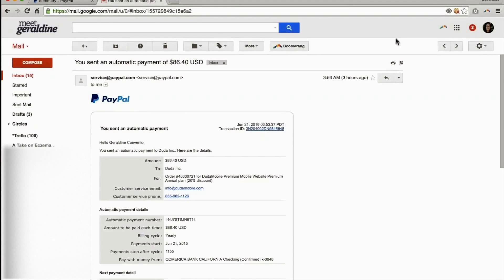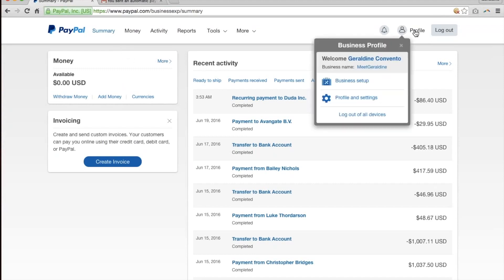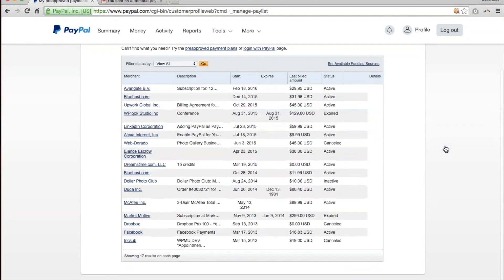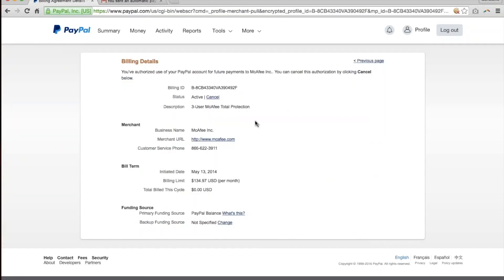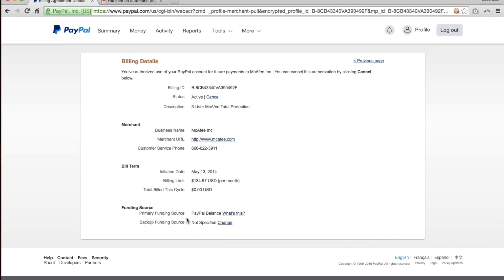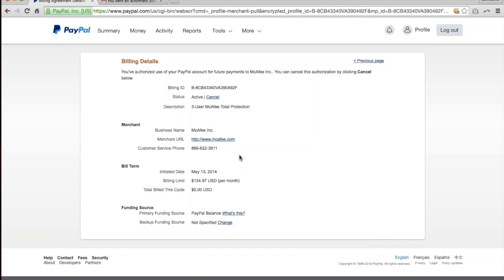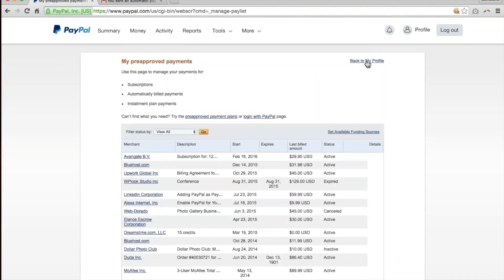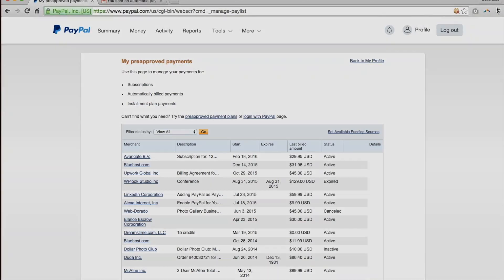Change Automatic Payment Settings in PayPal Account | Tutorial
This tutorial shows how to change automatic payment settings in Paypal. Very useful if you got charged for something by accident, forgot to cancel your subscription or not sure why you got charged for something in PayPal. Here's how you can investigate and fix the issue.